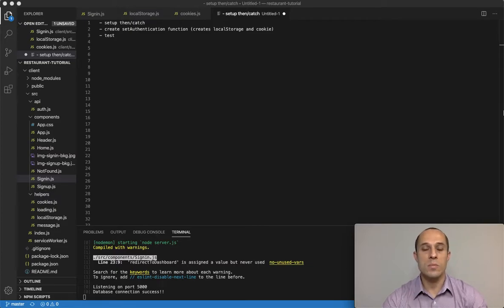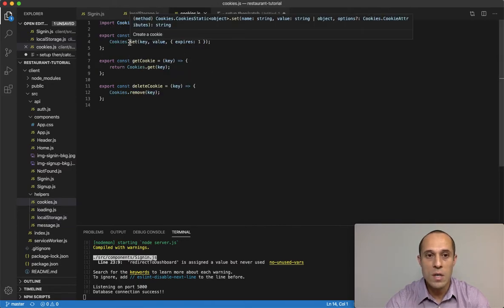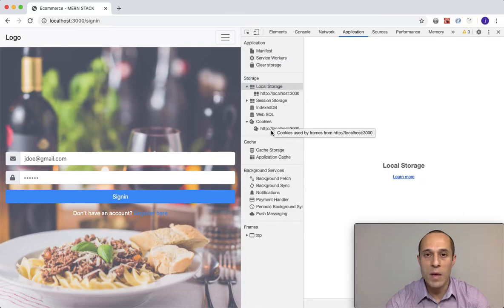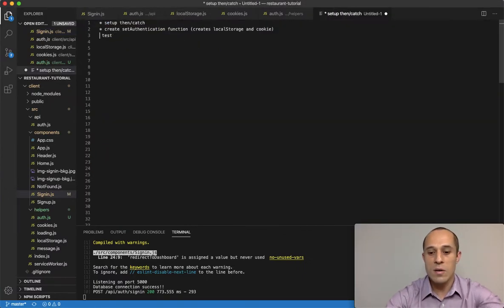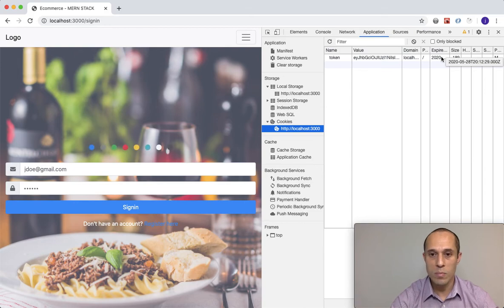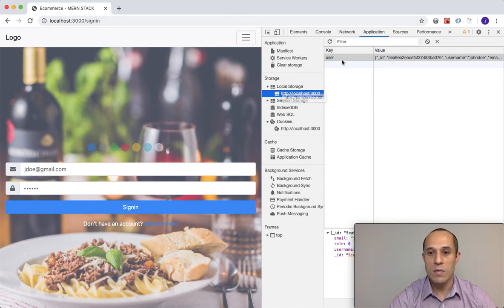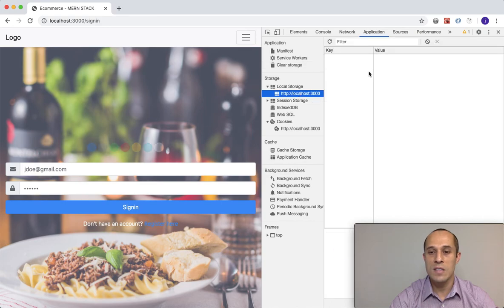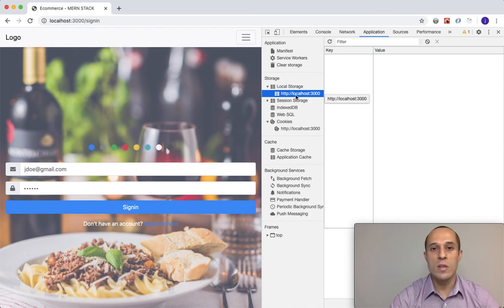[21] Store Data in Cookie and LocalStorage - Ecommerce Tutorial using MERN Stack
In this tutorial I create a function called setAuthentication to set token in cookie and logged-in user in localStorage.